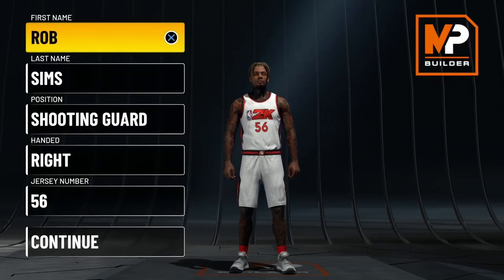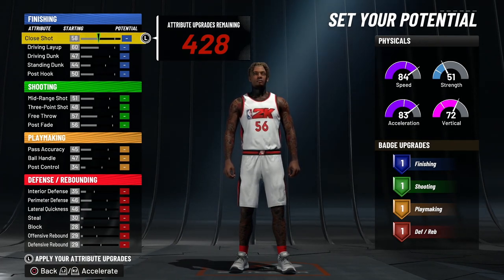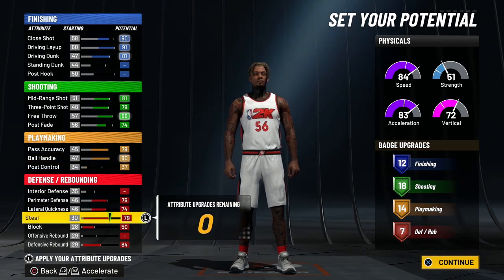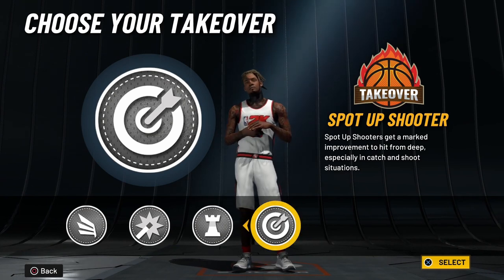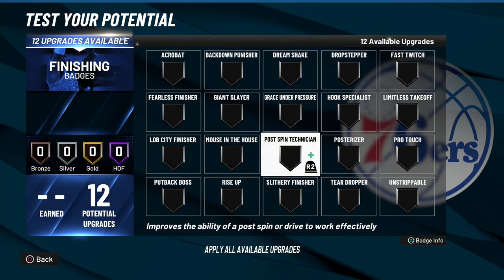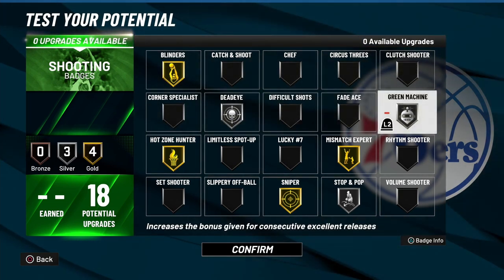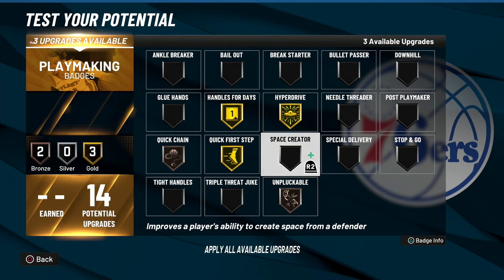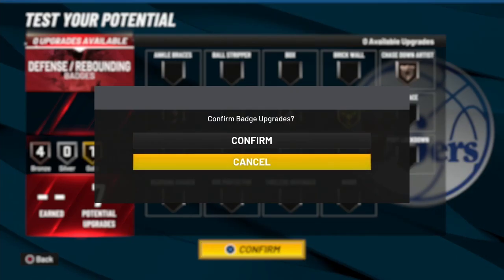The BEST "SLASHING PLAYMAKER" Build *UNSTOPPABLE* In NBA 2K22 (Current Gen)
Learn how to make this "Slashing Playmaker" build in NBA 2k22 Current Gen. This build is the NEW META for NBA 2k22 (Current Gen) and it completely takes over games in the park. This build can shoot like Stephen Curry, play defense like Kawhi Leonard, dibble like Kyrie Irving but it also has SLASHING takeover & CONTACT DUNKS. If you want to get buckets and win more games, this is the build for you.

I want to give a special thanks to God for giving me the opportunity to do this.